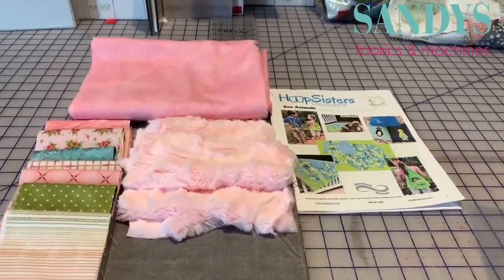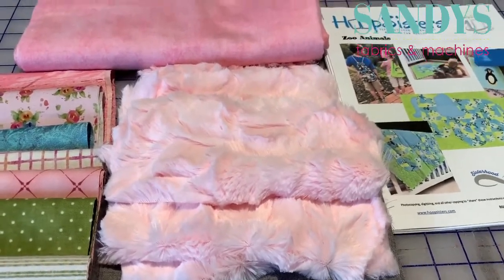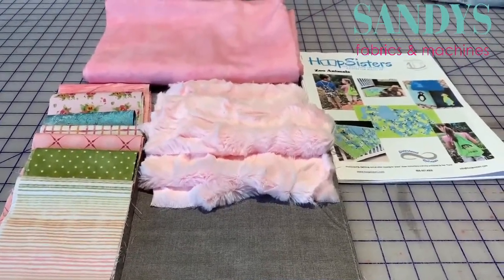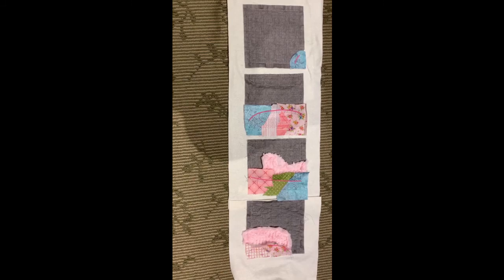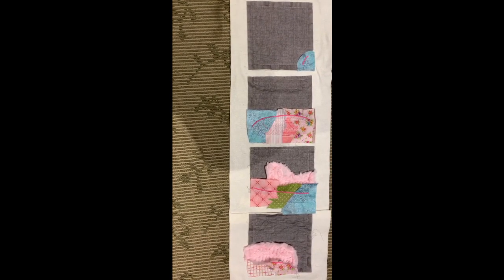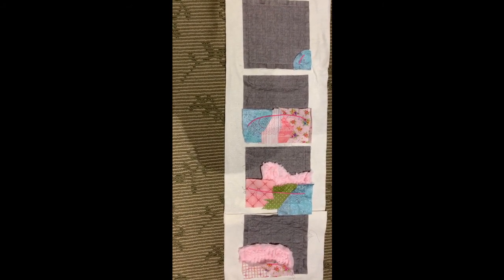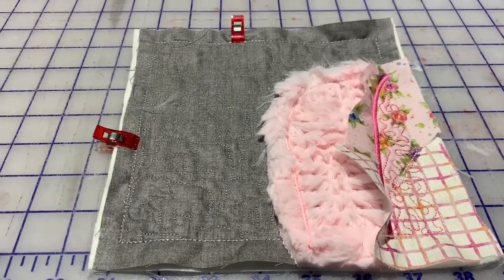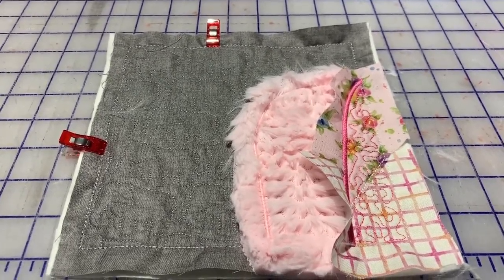HoopSisters Zoo Animal Retreat Quilt Progress - Embroidery & Sewing Tips from Karen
A short video on how Karen is making HoopSistesr Zoo Animal Retreat quilt. Find some great embroidery tips and sew along Karen.